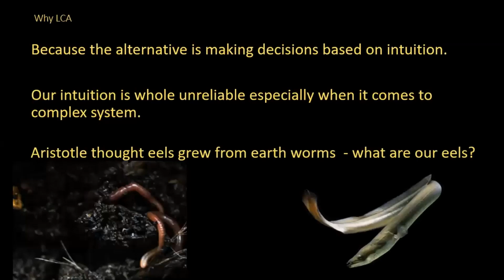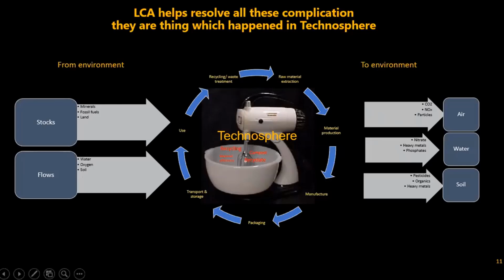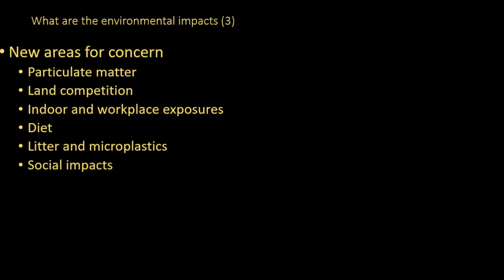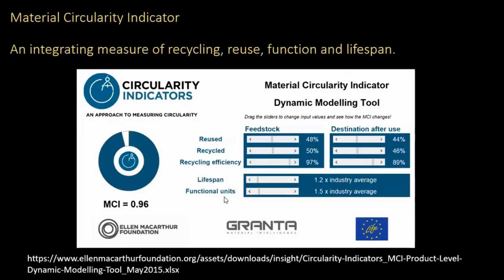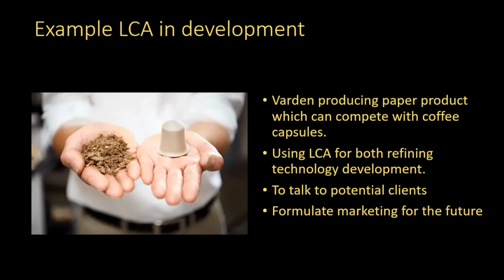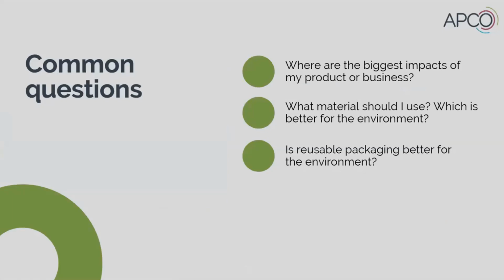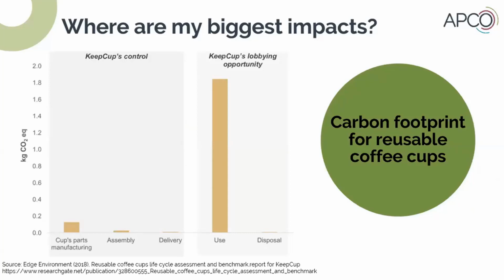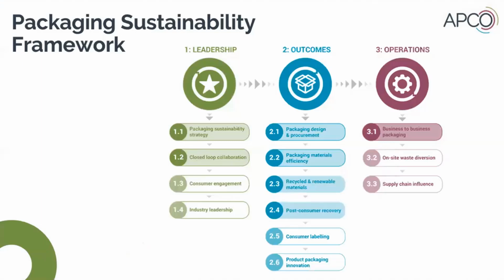15th July 2020 - An Introduction to Life Cycle Assessments for Packaging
In this webinar, to coincide with the launch of a new Member resource, Understanding Life Cycle Assessments for Packaging in Australia, we  explore Life Cycle Assessment (LCA) and how it works in partnership with other packaging sustainability tools, including PREP and the Sustainable Packaging Guidelines (SPGs).

Our guest speakers Dr Helen Lewis (Helen Lewis Research) and Tim Grant (Lifecycycles) discuss:
- The process, benefits and challenges of using an LCA for your organisation.
- How LCA can be used in conjunction with other APCO resources, including the Packaging Recycling Evaluation Portal (PREP) and the Sustainable Packaging Guidelines (SPGs).
- Practical case studies and introduction to resources that will help get you started on the journey.